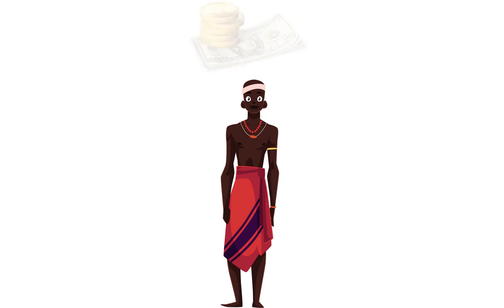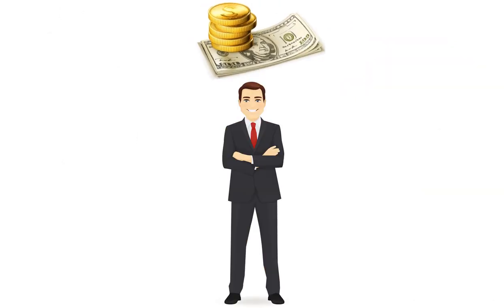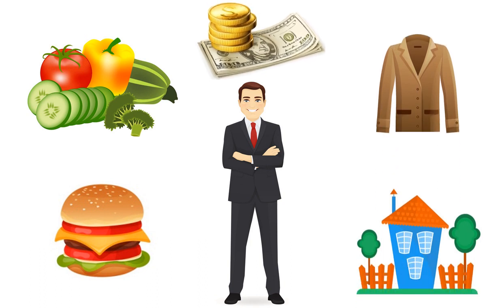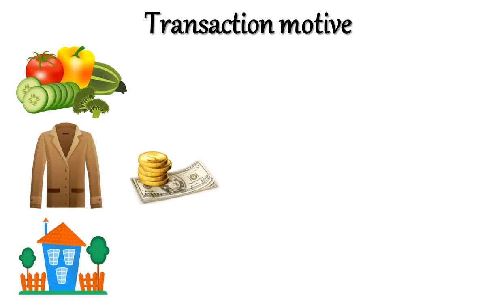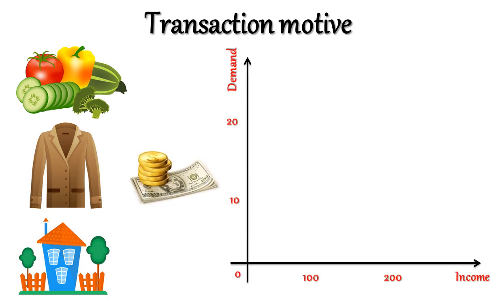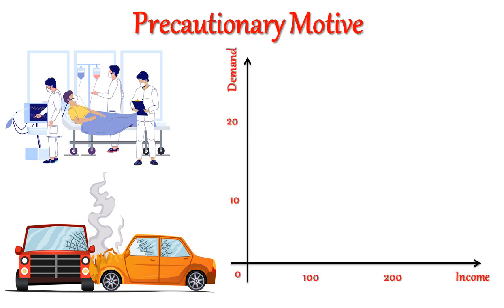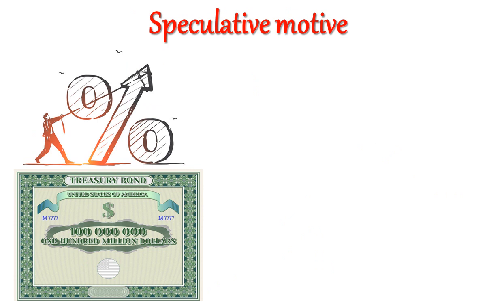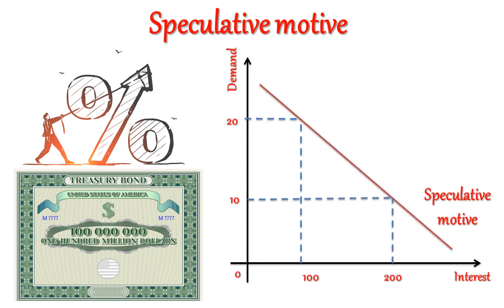money demand | Macroeconomics | transaction motive | precautionary motive | speculative motive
monetary economics, the demand for money is the desired holding of financial assets in the form of money: that is, cash or bank deposits rather than investments. It can refer to the demand for money narrowly defined as M1 (directly spendable holdings), or for money in the broader sense of M2 or M3